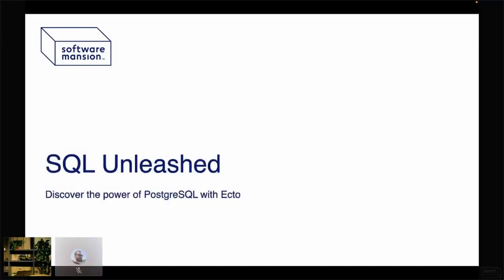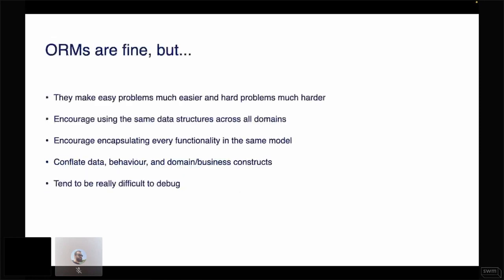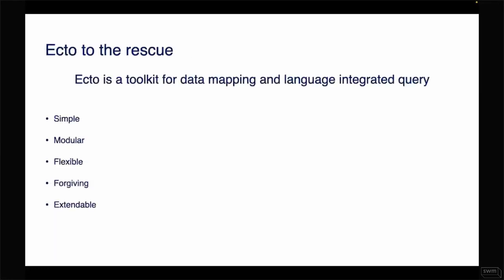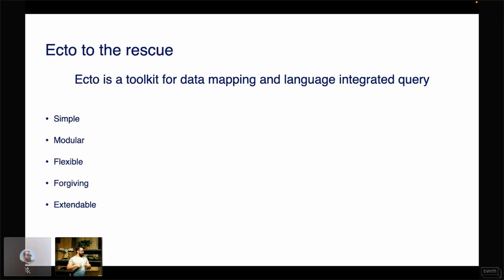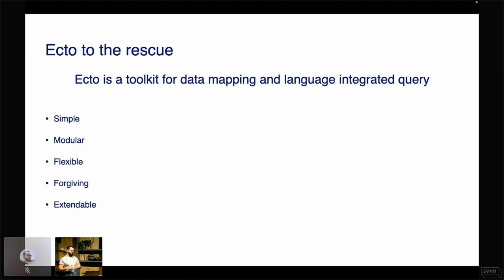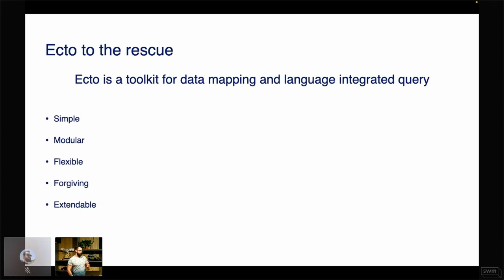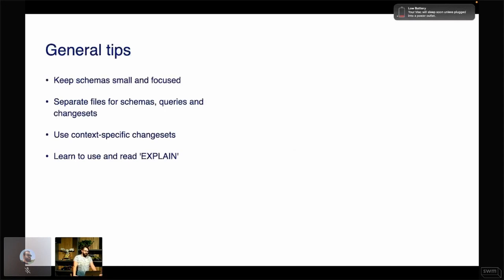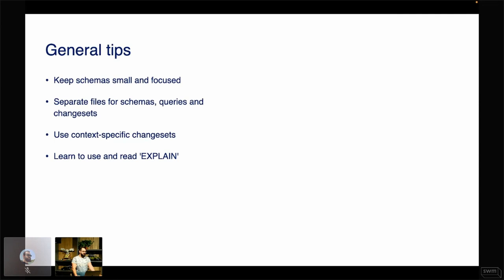Piotr Szeremeta – SQL Unleashed discover the power of PostgreSQL with Ecto | Elixir Community Kraków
Piotr Szeremeta - SQL unleashed - discover the power of PostgreSQL with Ecto

In this talk, we'll explore some less-known features of Ecto and PostgreSQL. We’ll go beyond simple data models and let the database do the hard work for us.